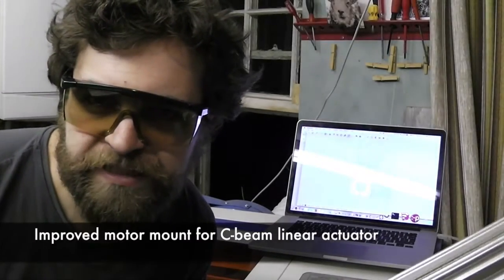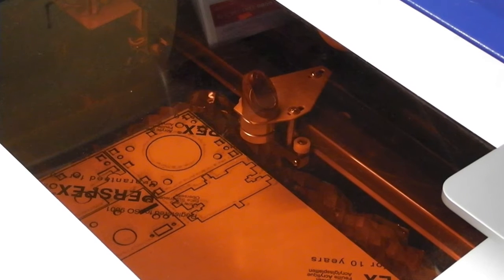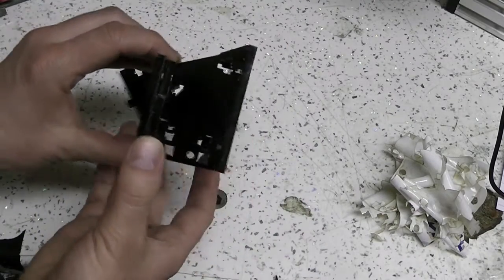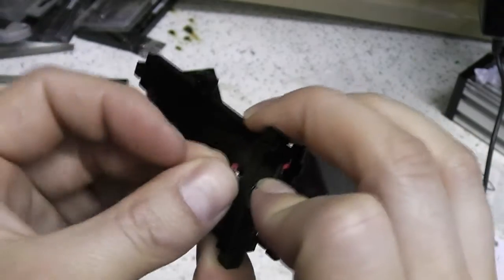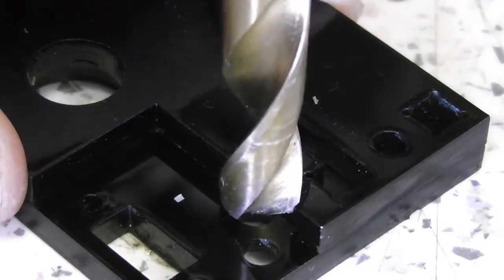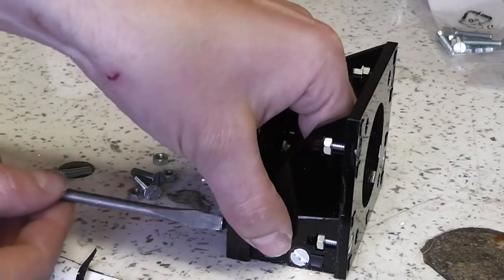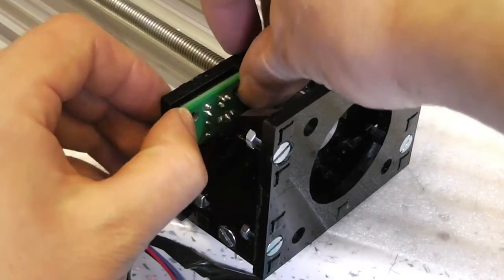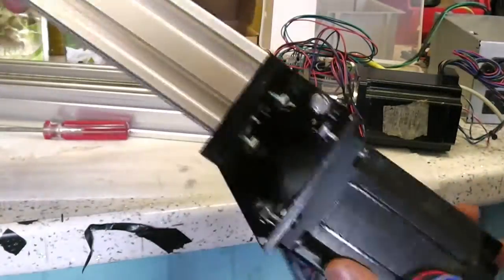Stronger motor mount for C-Beam: Cnc router blog 5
Step by step build of my new motor mount, which is compatible with the Openbuilds C-beam linear actuator. It's far stronger, suitable for larger motors, and makes it a lot easier to line up the motor with the shaft coupler.

Parts list:

Lasercut acrylic parts (from SketchUp file)
7 x M5 x 16mm bolts (preferably hex head, as the head should be as small as possible)
1 x M5 x 16mm countersunk bolt
4 x M5 nuts
9 x M4 x 16mm bolts
9 x M4 nuts
1 x M3 x 10mm bolt

Related / optional parts:

V1 RepRap opto-endstop
shaft coupler to fit 8mm threaded rod and motor shaft